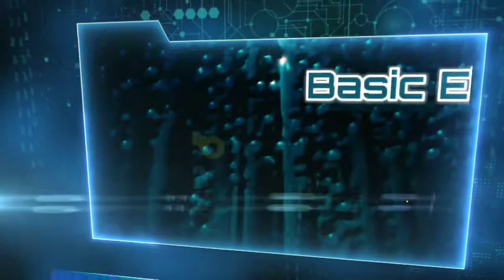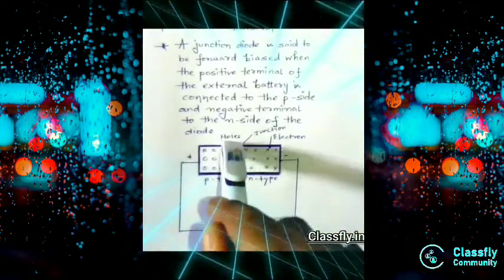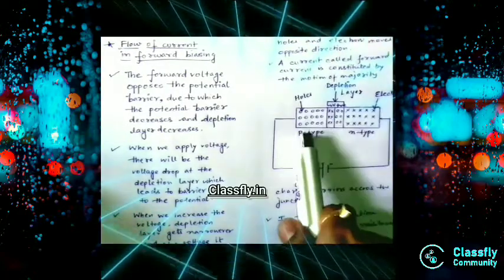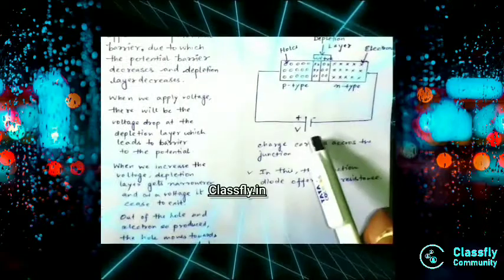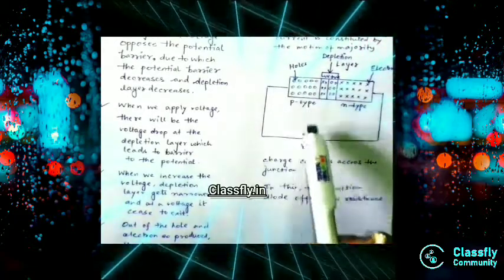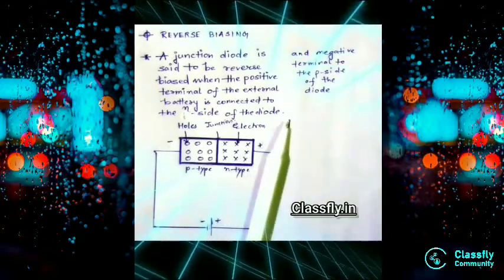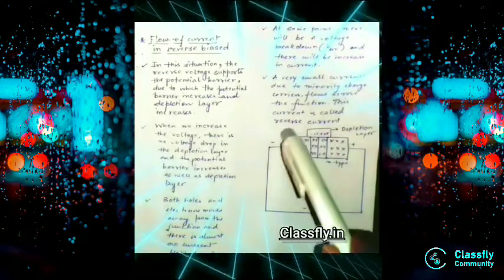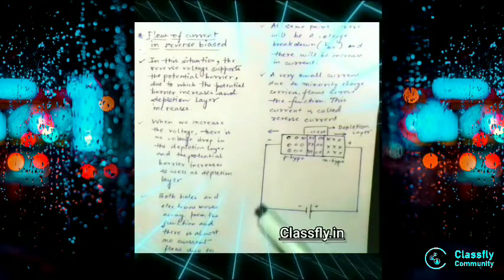Lecture 2 P N Junction DiodePart 2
You can find organized videos for all the modules and problems.
 This video is for helping students in engineering in their journey to successfully clear the subjects.